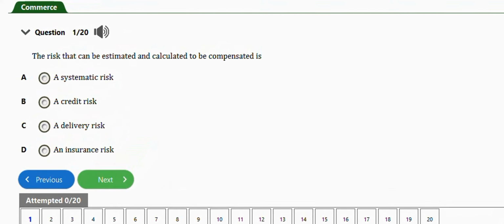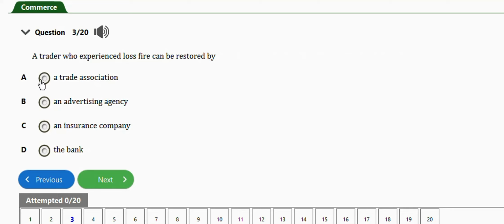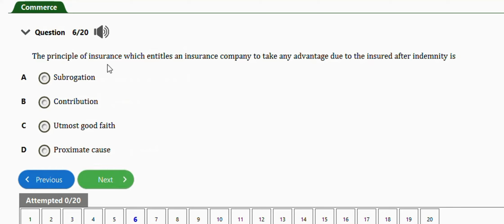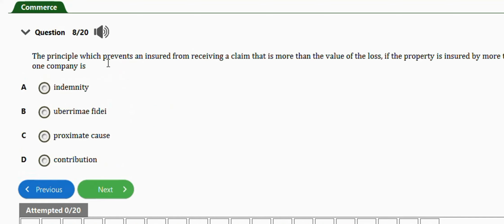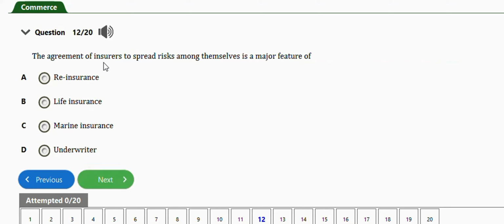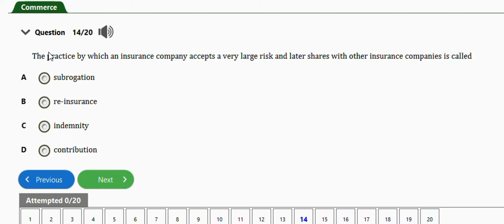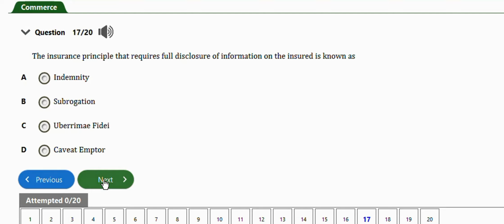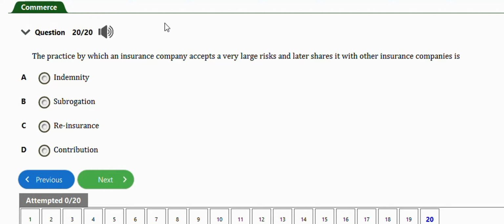JAMB Commerce CBT Tutorial 2026 Likely Questions On Aids To Trade 6 (Top 20)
JAMB Commerce Tutorial Likely Questions And Answers On Aids To Trade 6

Aid to trade is one of the basic problems in JAMB commerce.

In this JAMB commerce tutorial video, I explained the idea behind aids to trade

This video is a definite guide to understanding the science behind aids to trade in JAMB commerce with practice examples, problems and solutions.

eaglesclass academy